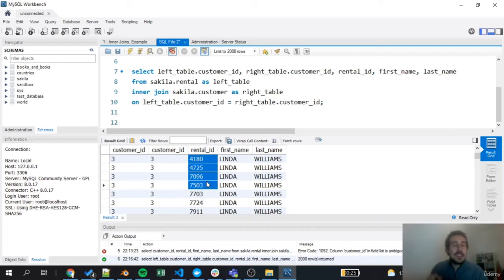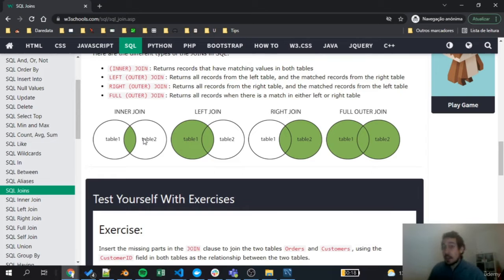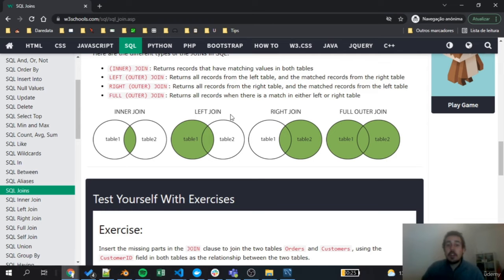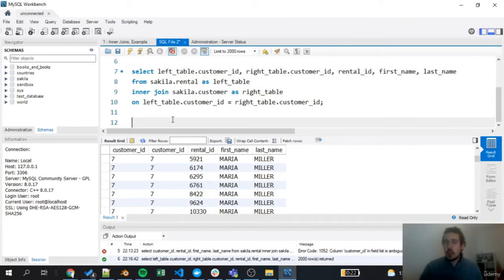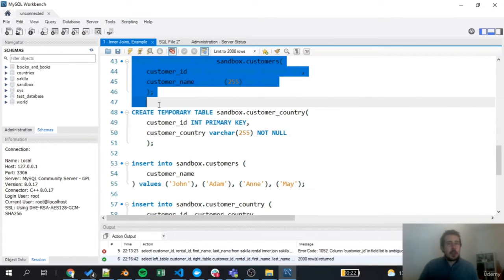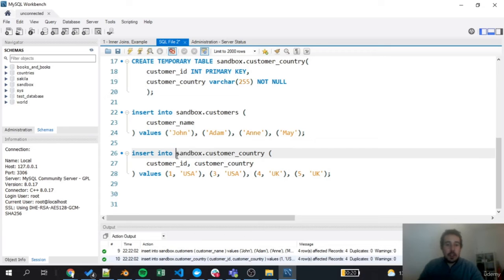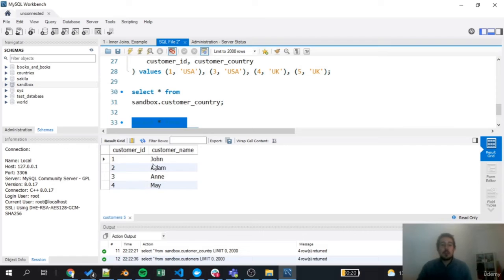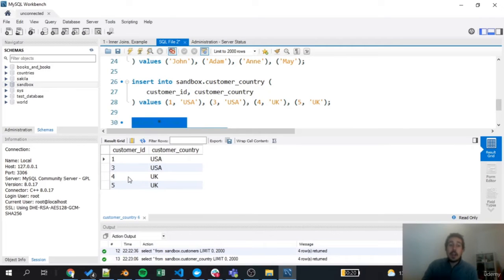35 Inner Join Explanation | Combining Tables